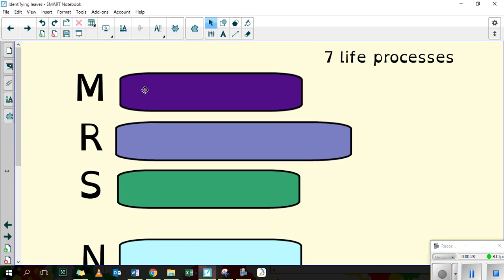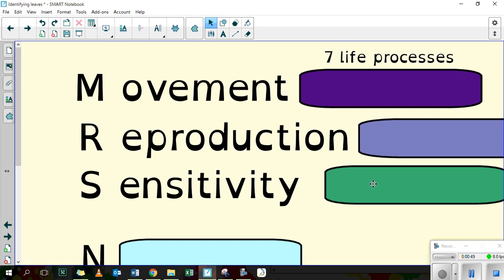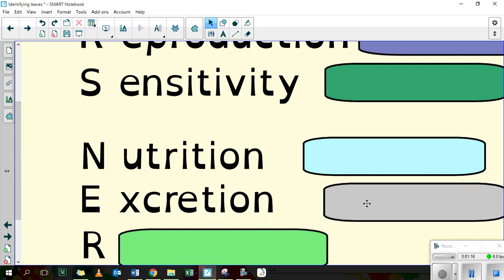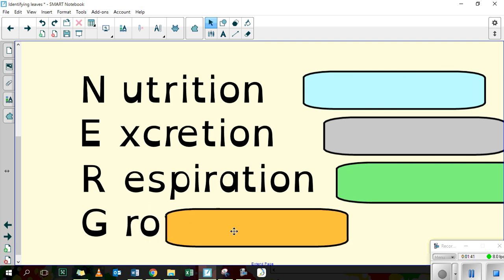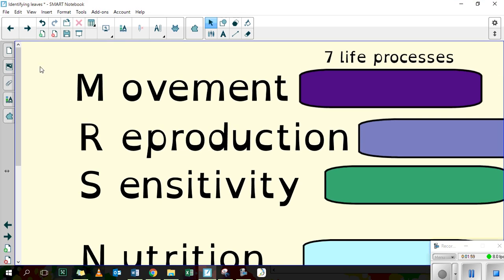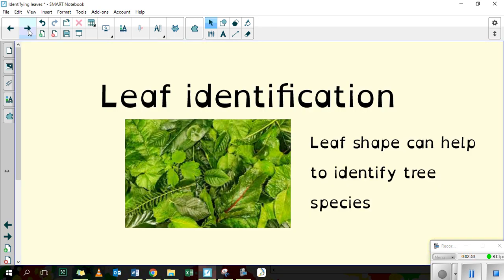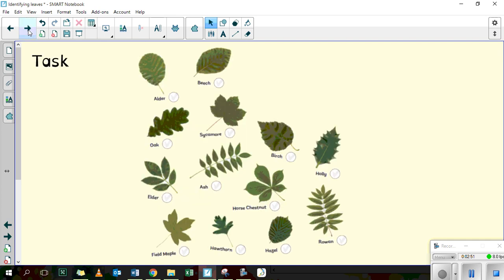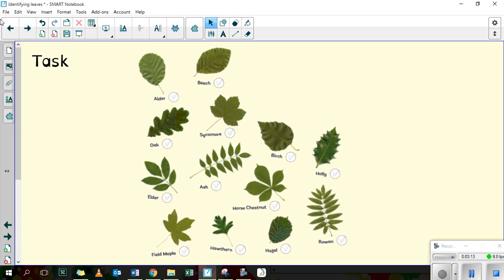Y4 science leaf identification